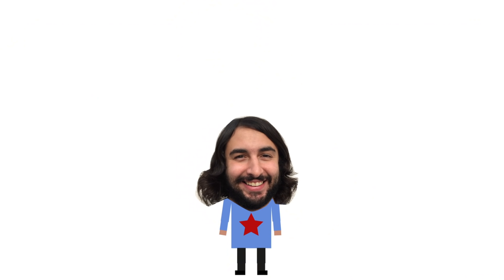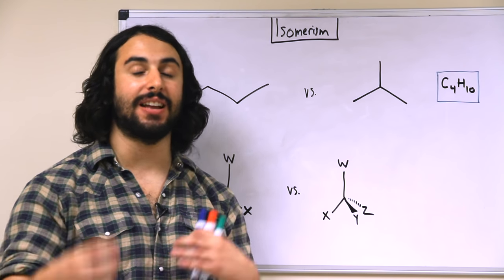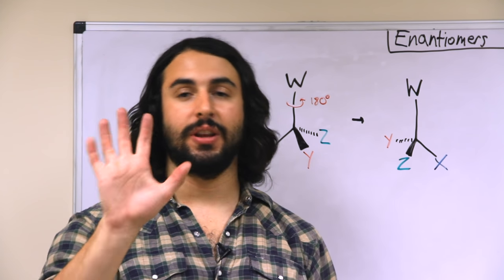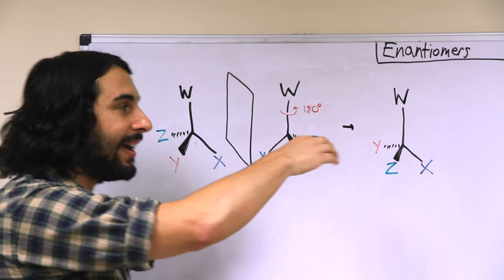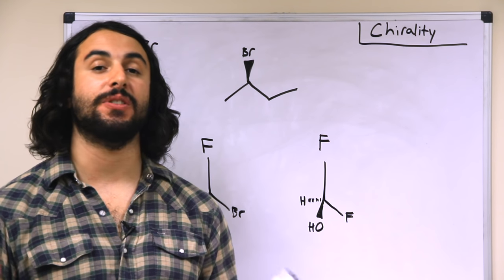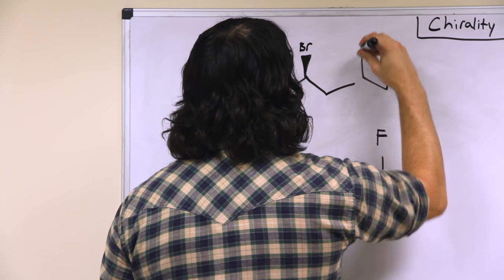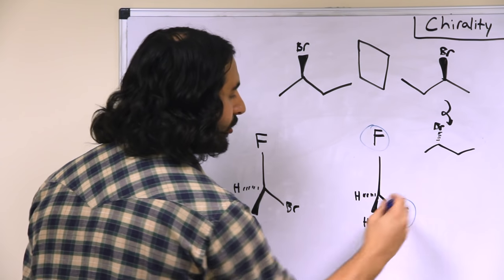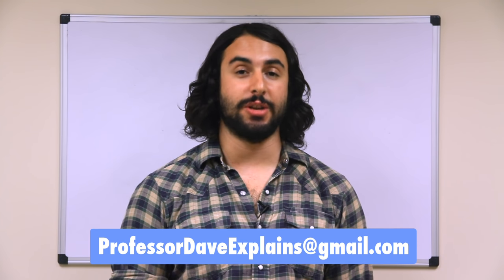Stereochemistry: Enantiomers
Did you know that molecules that are mirror images of each other sometimes behave very differently in the body? Well it's true. Here we will be introduced to stereoisomers, specifically enantiomers.